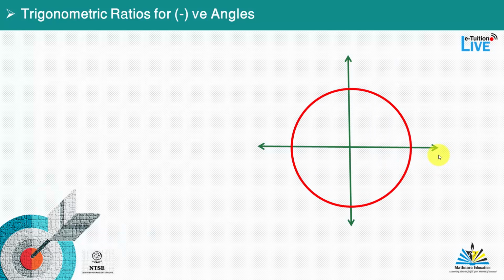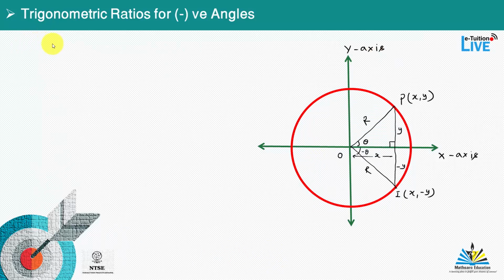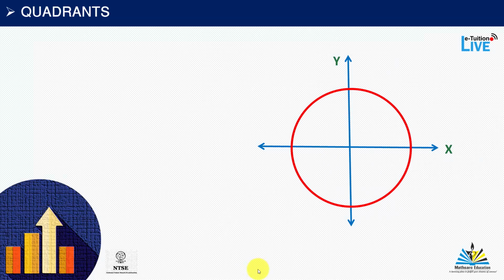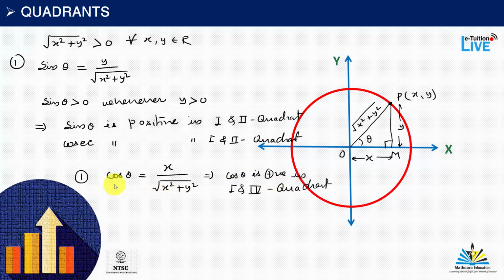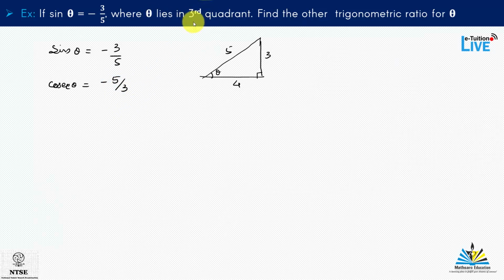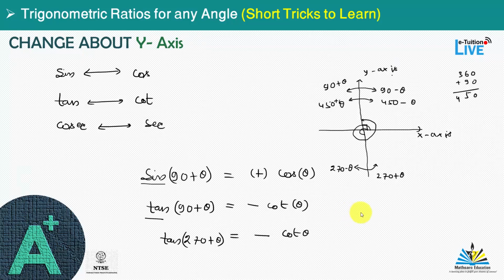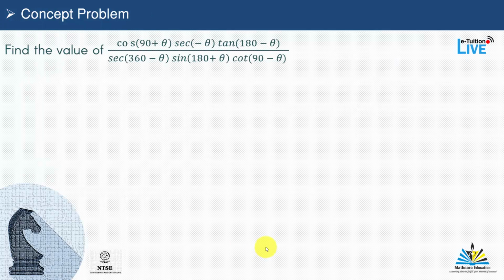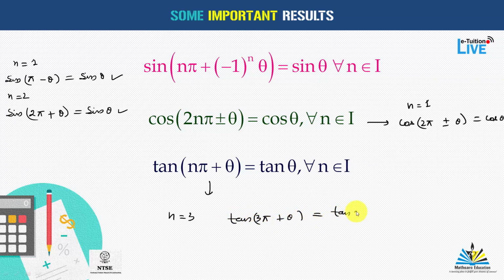Introduction to Trigonometry for Class X by Ramesh Chandra sir | Lecture # 7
We are going to start the lecture series of class 10th mathematics NCERT chapter "Introduction to trigonometry". We have tried trigonometry in a more advanced way of learning for life time.

We are not in the film industry to entertain but to deliver knowledge in the right way. Thanks to YouTube, which is helping w all to create awesome content.

Introduction to trigonometry by Ramesh Chandra B. Tech, IIT Kanpur is taking this lecture series. have patience with him and enjoy learning.

The lecture series ends in 8 Lectures. We are going to upload the same on
Saturday: 7 PM & Wednesday: 7 PM onwards
So, be ready to learn introduction to trigonometry. :)

Mr. Ramesh Chandra, B. Tech IIT Kanpur
Book Authored: Permutation and combinations
Now, the author has explained each and every important concept in lecture series.

Mathsarc Education LLP
Thanks
YouTube and dear Students!
YouTube Free Music Library.
keep watching and enjoy learning for a lifetime.